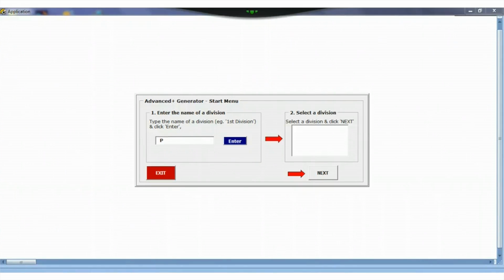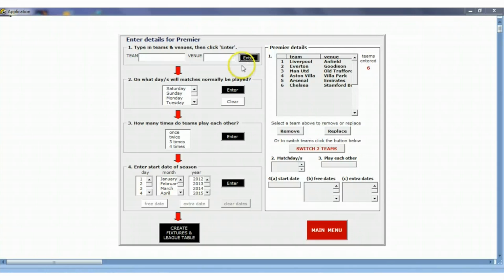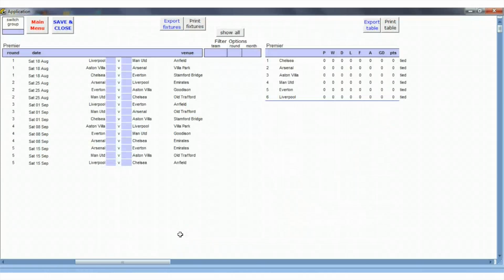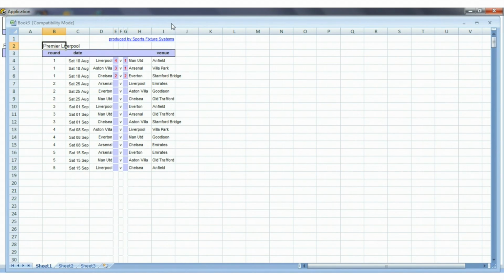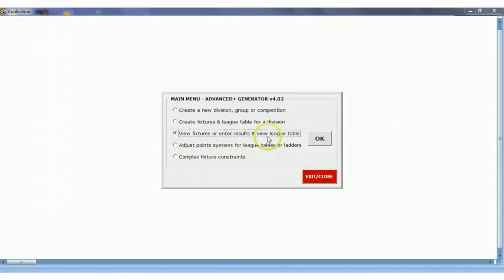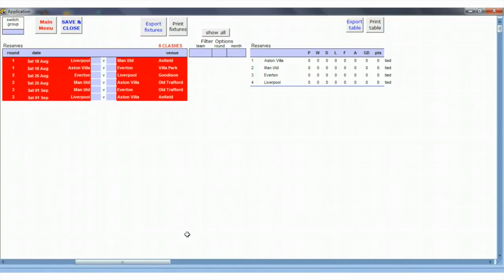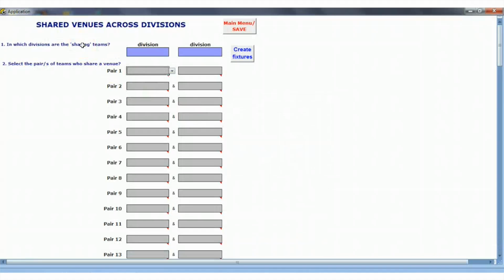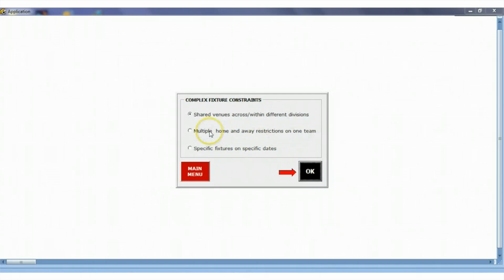SFS Advanced Generator Video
Video showing how the Sports Fixture Systems Advanced Generator works.